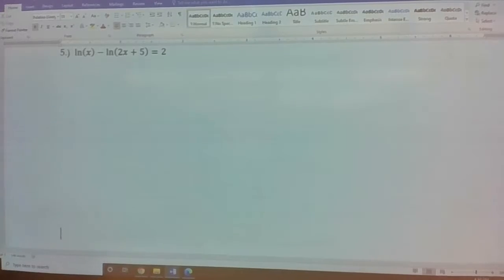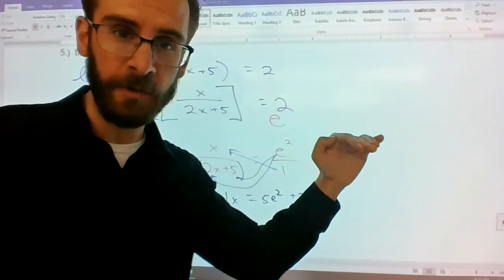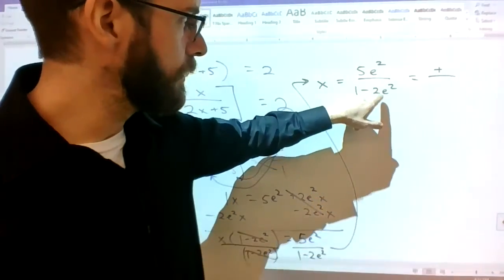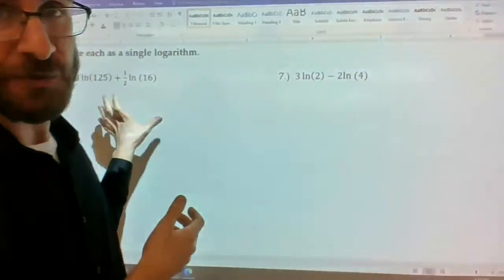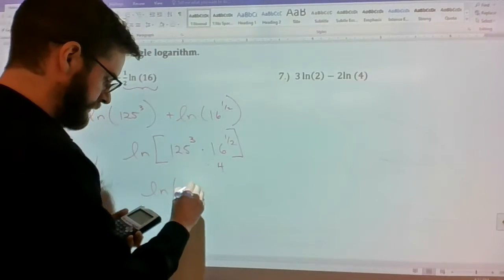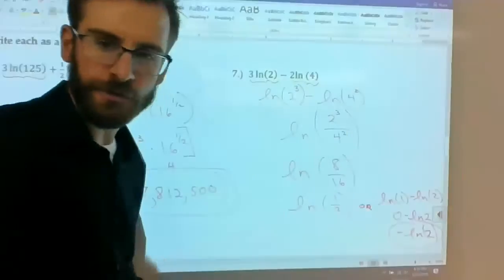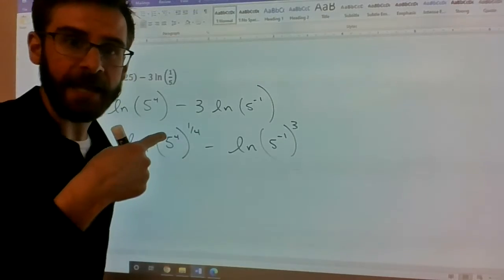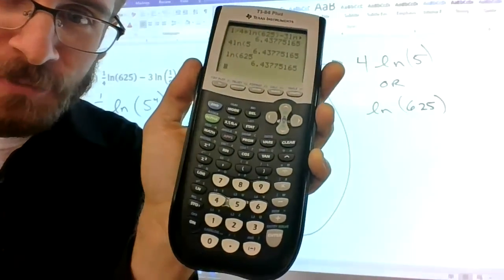Pre-Calculus_4.9 (Part 2)_Fall 2020